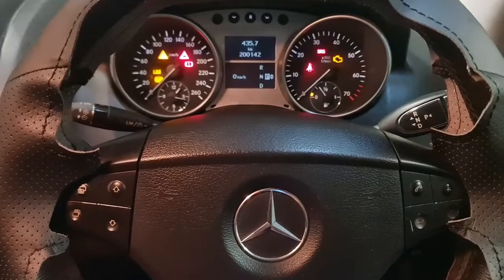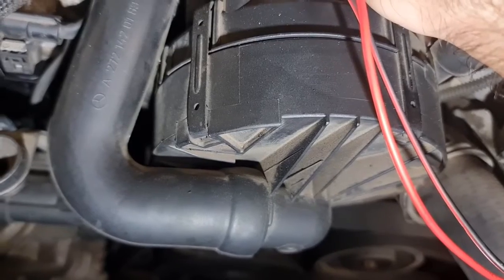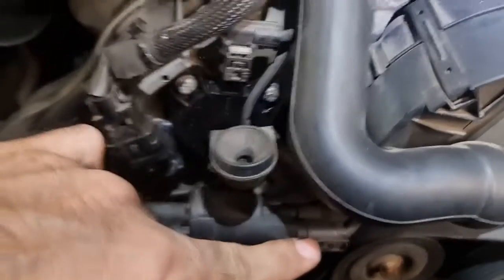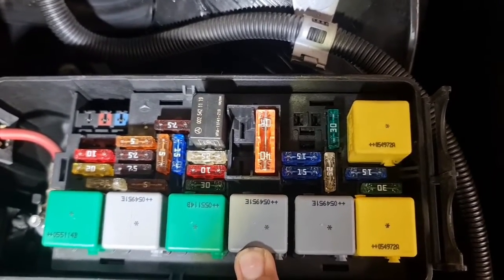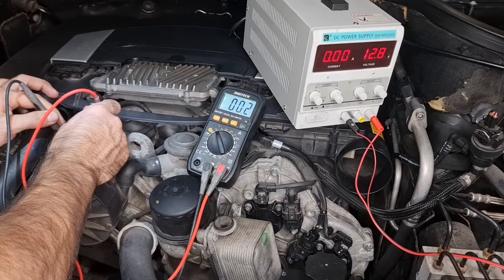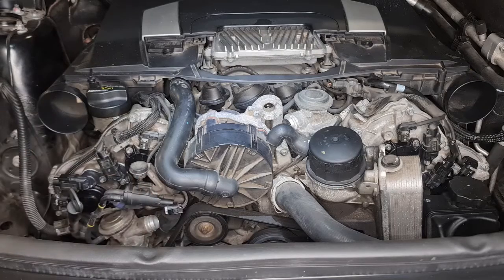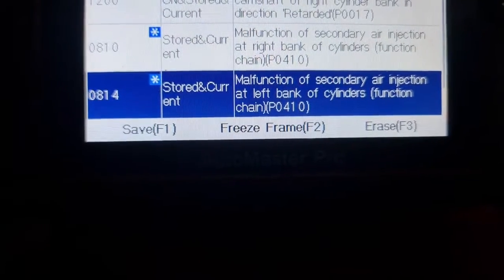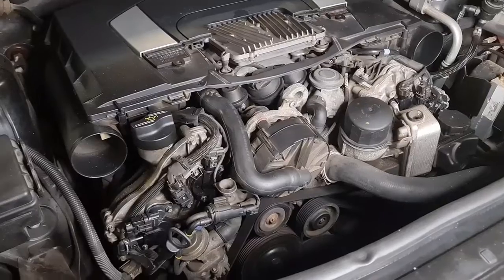Mercedes P0410: 5 Crucial Tests to do on Secondary Air Pump.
Mercedes P0410: 5 Crucial Tests to do for Secondary Air Pump.
This is the issue on my W164 M272 engine but almost any Mercedes from 1997 to 2020 has a secondary air pump that has similar components.

Video Contents:
00:00 Intro
00:05 Mercedes P0410 fault
00:28 Secondary air pump function
01:12 Testing the secondary Air pump
02:12 Secondary air pump system components
03:00 Solenoid Test
04:30 Relay test
06:04 Fuse Test
06:25 Mercedes Air pump resistance
06:40 Secondary pump Shut-off valve test
08:09 Secondary air pump test
09:45 Fault code cleared
10:22 Air pump system fixed